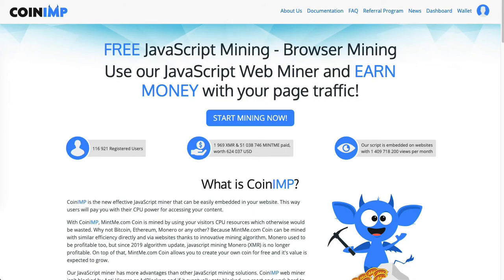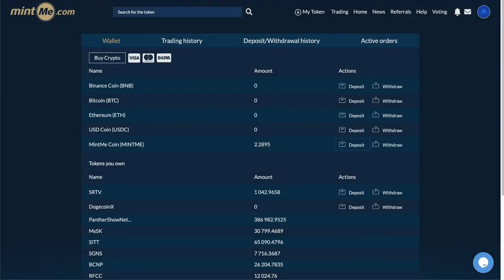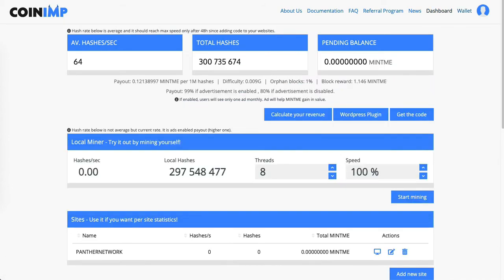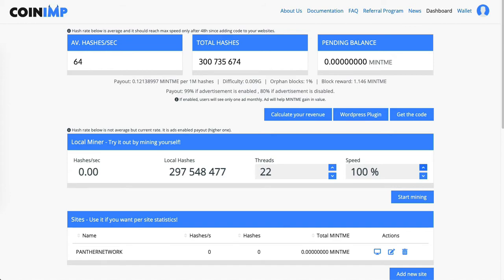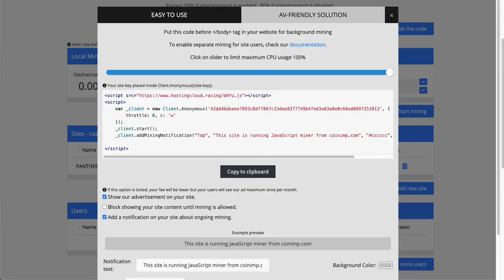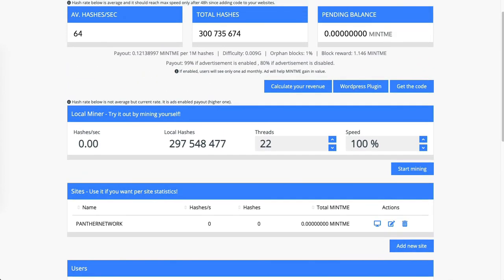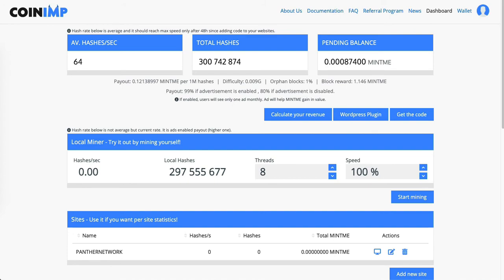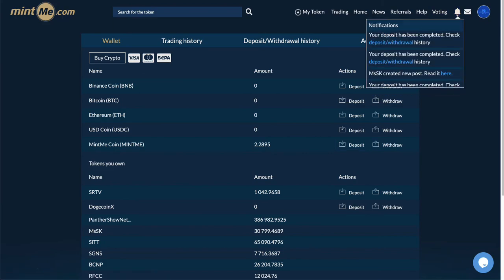How To Mine Mint Me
How To Mine Mint Me Using Coin Imp